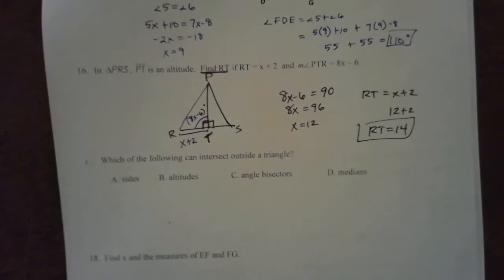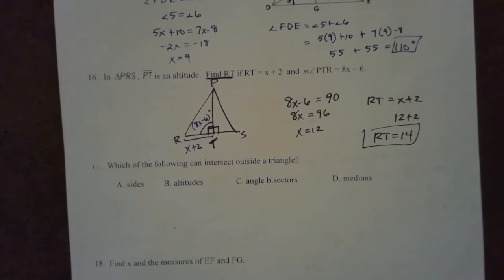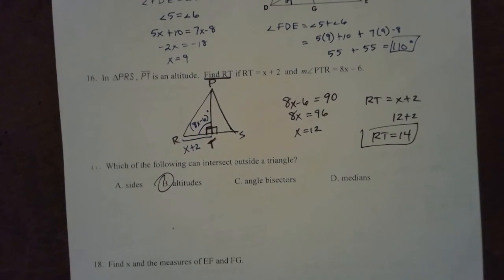Triangles Review Part 3